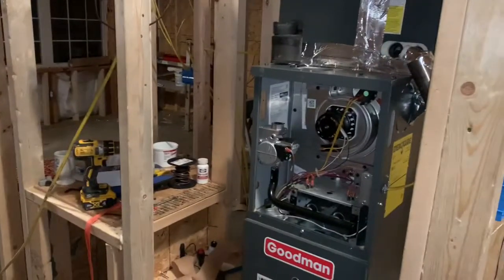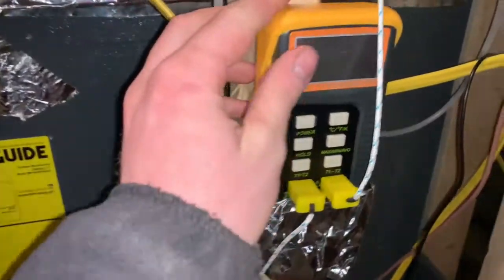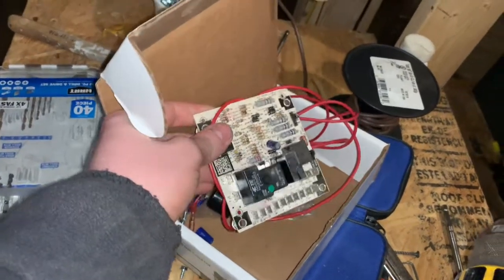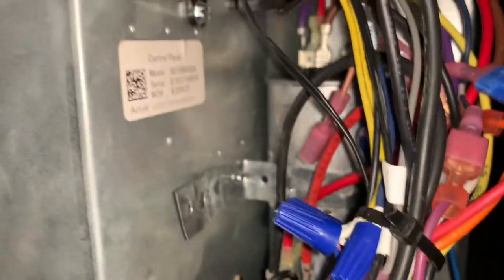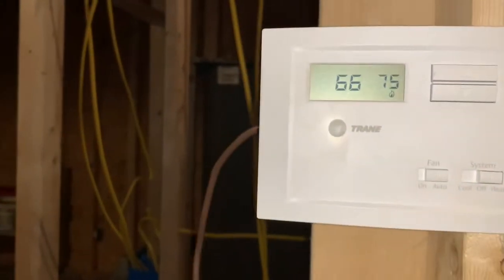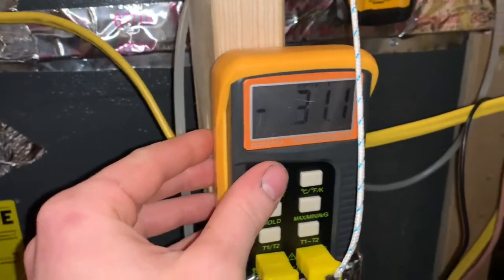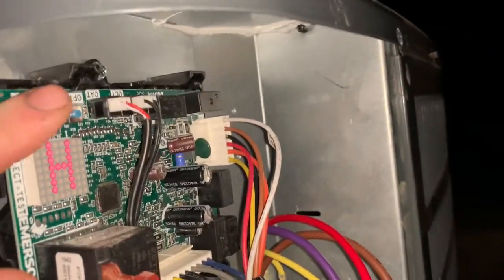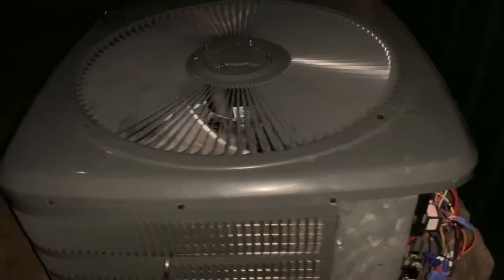Goodman Heat Pump First Start In Heat plus Defrost Test